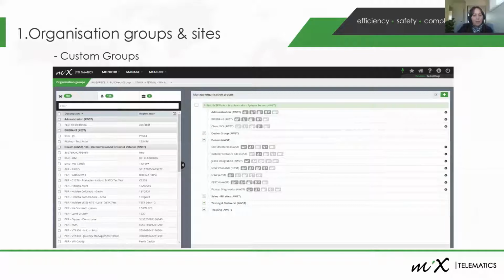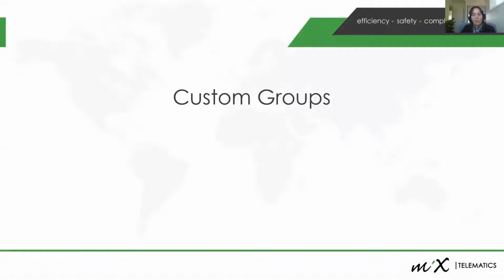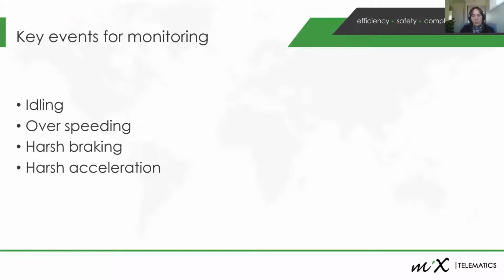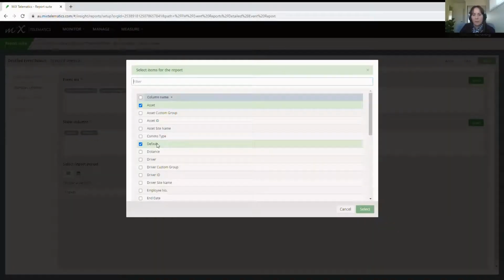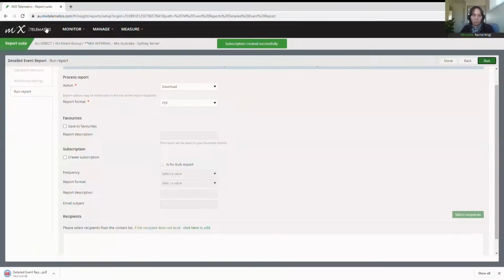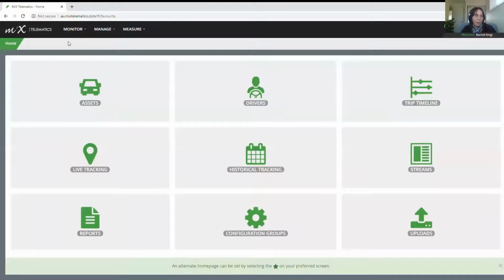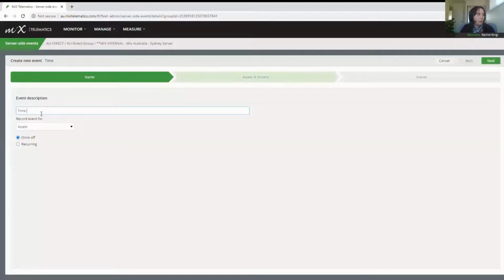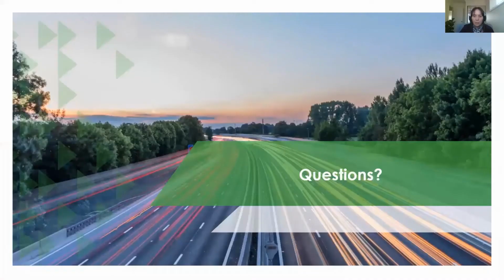Webinar: MiX Fleet Manager Fundementals for a Successful Fleet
In this webinar, we highlight the fundamentals of MiX Fleet Manager, taking an in-depth look at the platform and its features.